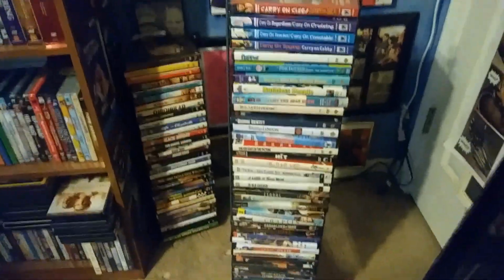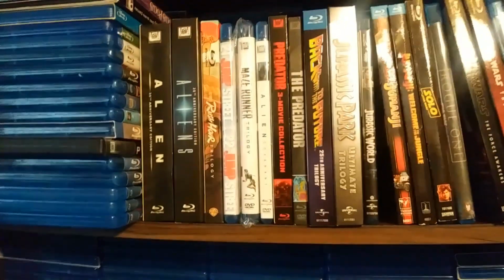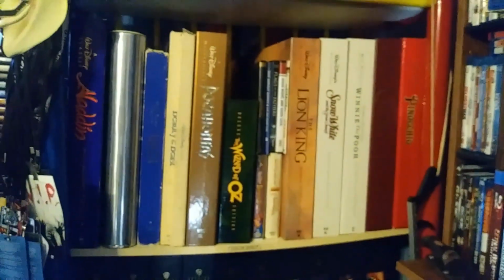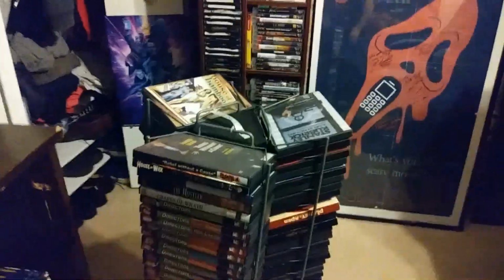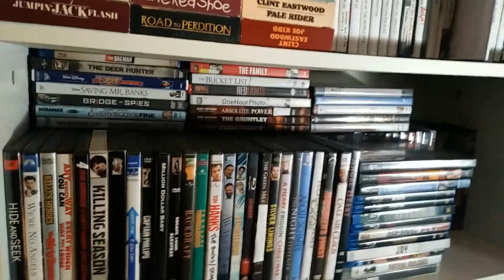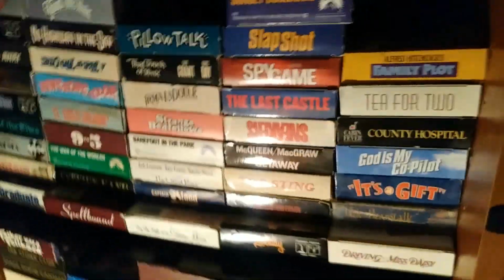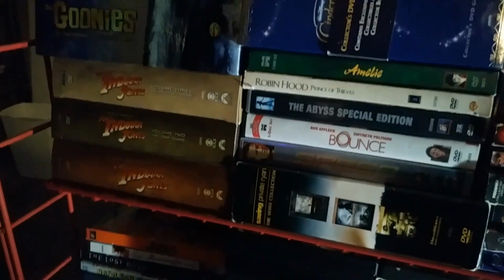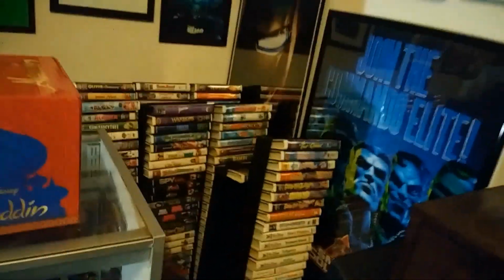Full Video Room Tour ! Is 14 thousand too many videos ? Biggest Collection Ever ???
This is a complete video room tour at my home. this does not go through all 14541 titles but it does hit the hightlights from each section and shelf.

I have a face book page: a day with caleb

Twitter: a day with caleb

My YouTube Family

Josh (my brother) josh themovieguy

Dave cinema sickness

Rick downtomovie

Joe megapodtastic

Erin moviehaulic (Instagram)